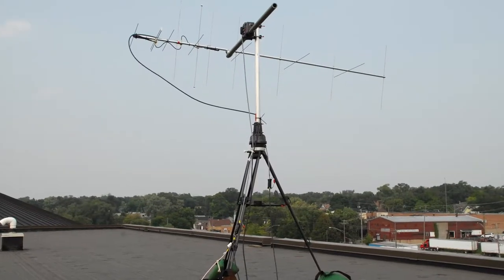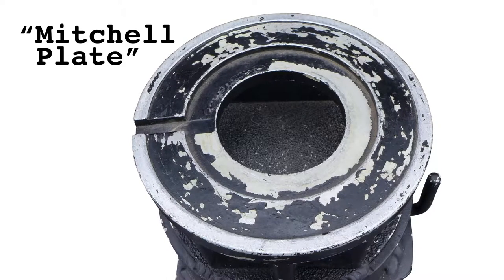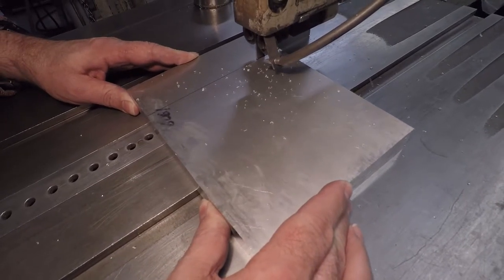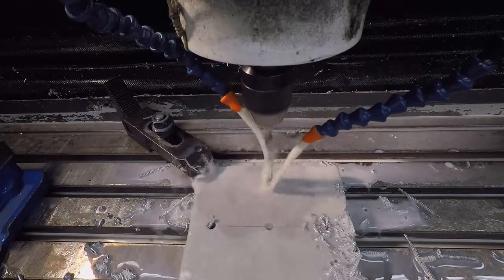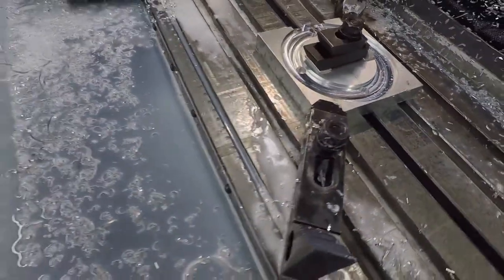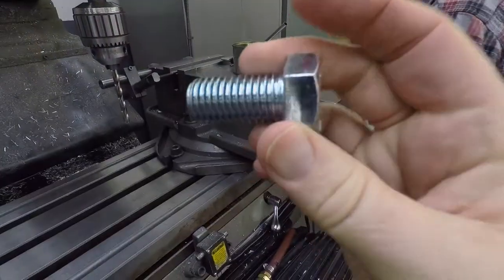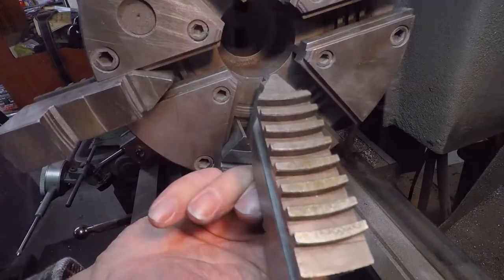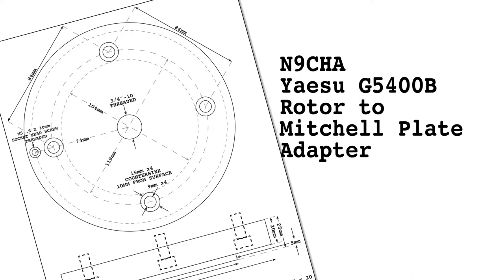briefing number one n9cha Tripod Plate Adapter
A special adapter was manufactured by Bruce N9BLU to securely attach the G5400B azimuth rotor to the Mitchell plate on the Hercules tripod used for ARISS contacts.